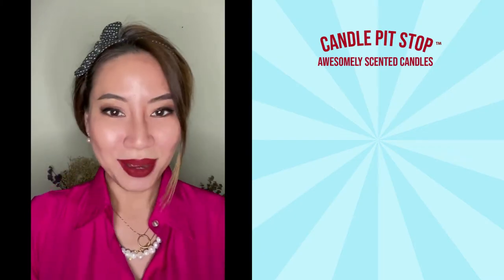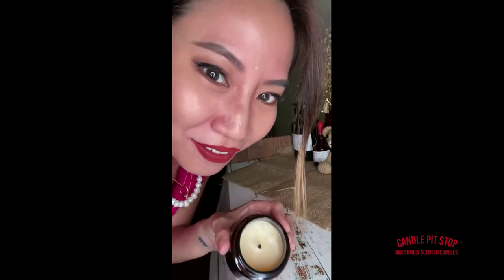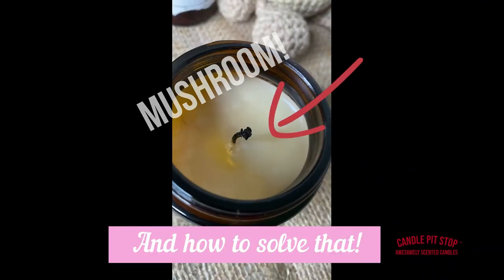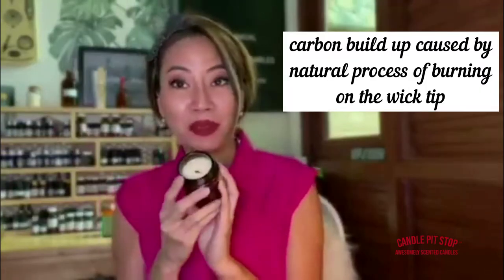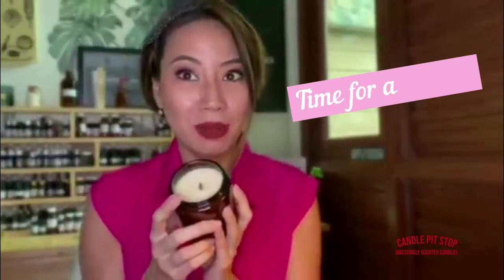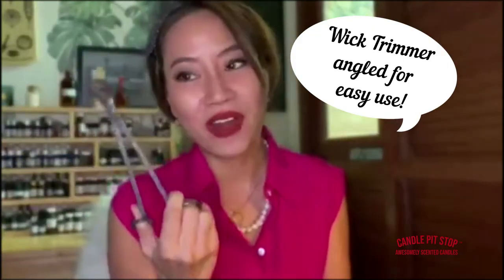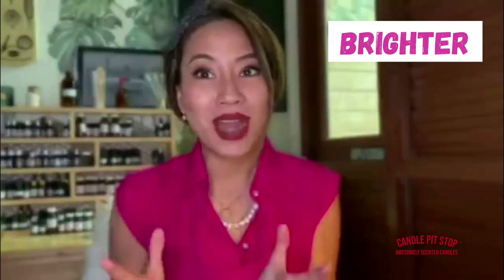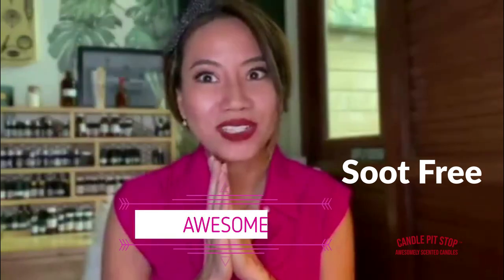"Mushrooming in Candles" I 2 Minute Candle Tips by Jules I Candle Pit Stop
Let's learn about what a mushroom is in the candle world. The cause for it, and what can be done to prolong your candle life so that you can enjoy hours of your favourite scent.

Candle Pit Stop is fun, quirky and awesomely scented for every nose! Fully hand poured, natural GMO free soy wax, formulated for long burning, soot free and burn cleanly all the way to the bottom!